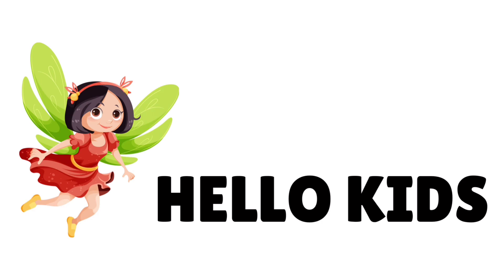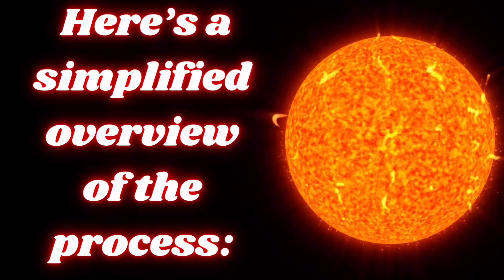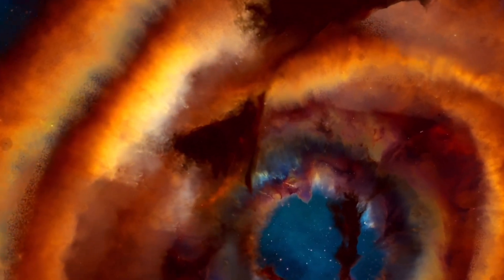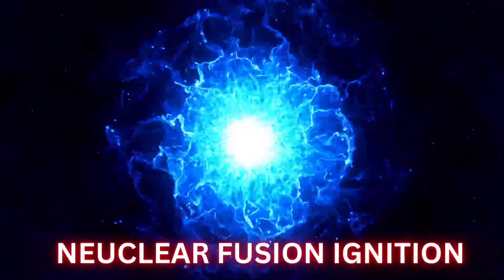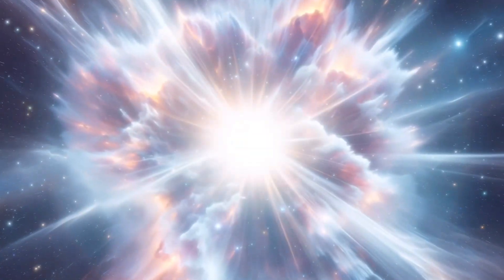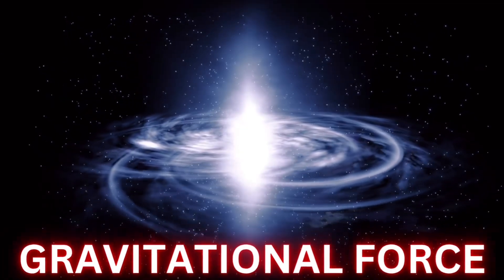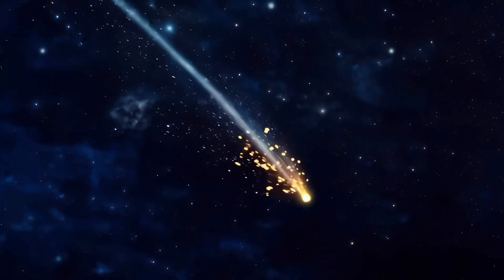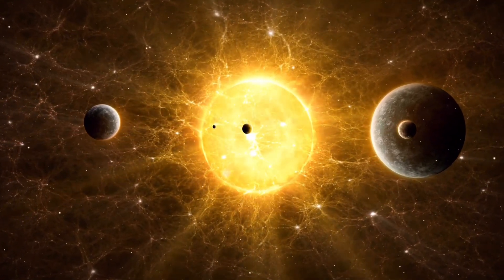FORMATION OF THE SUN (for kids)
HEY KIDS TODAY LETS LEARN ABOUT HOW WAS THE EARTH FORMED?